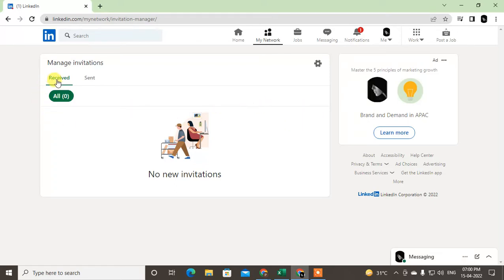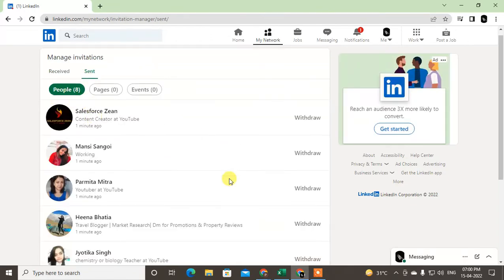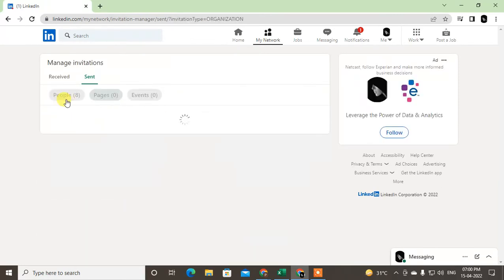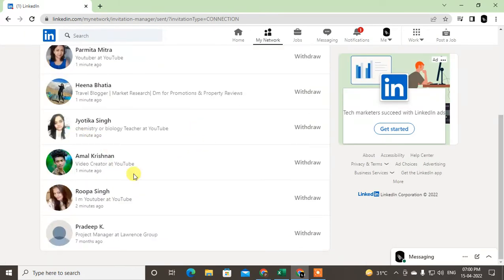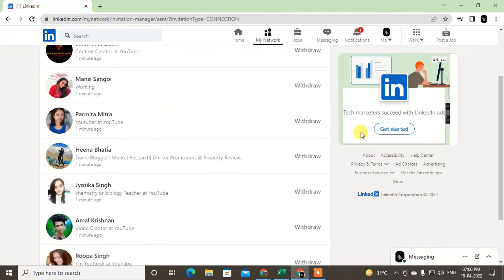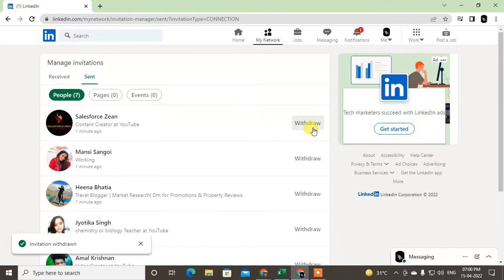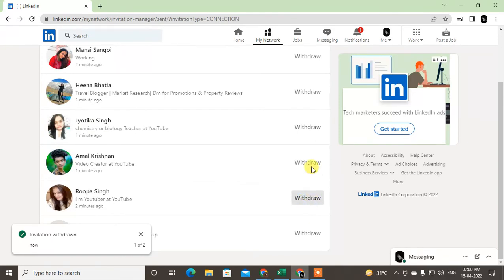How to Find Pending Connections on Linkedin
In this video tutorial, we will learn how you can find pending connections on linkedin and withdraw it